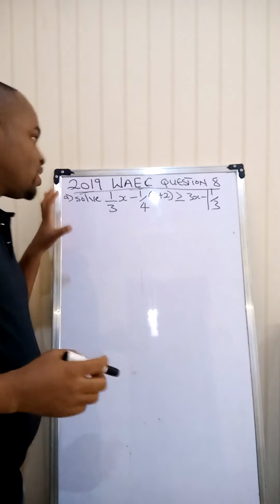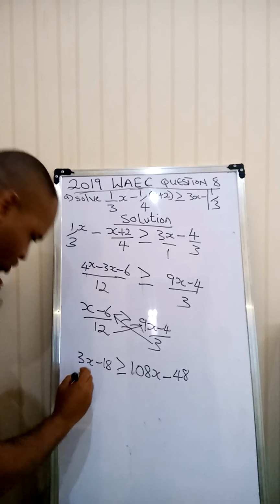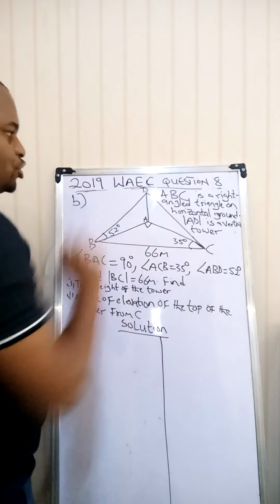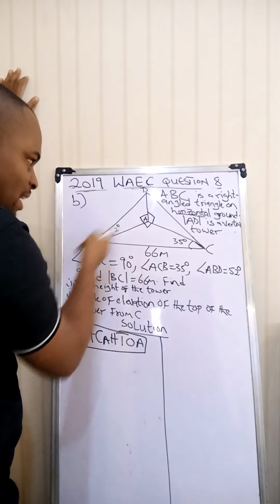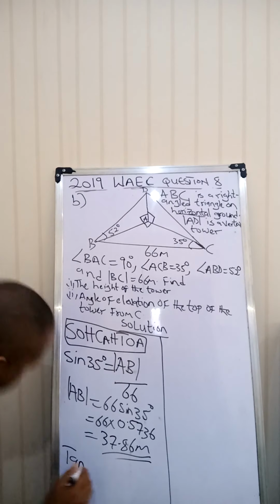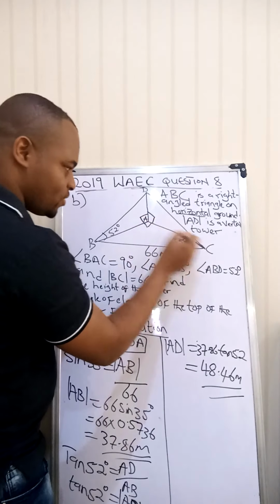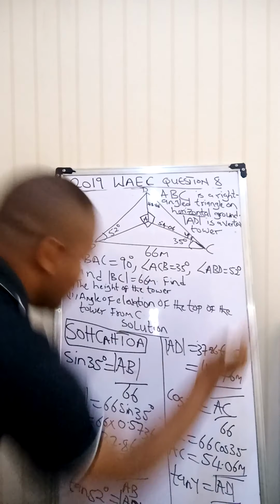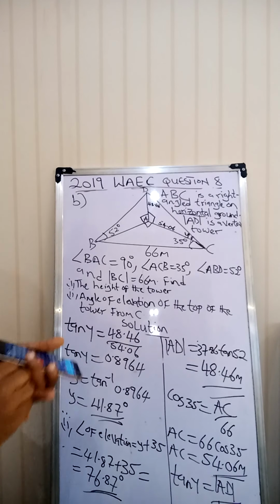2019 Waec Question 8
Solution to 2019 WAEC examination question 8.